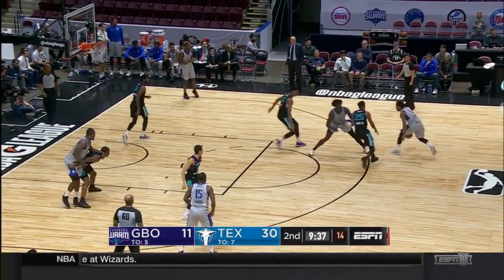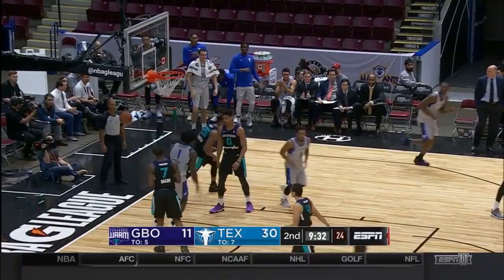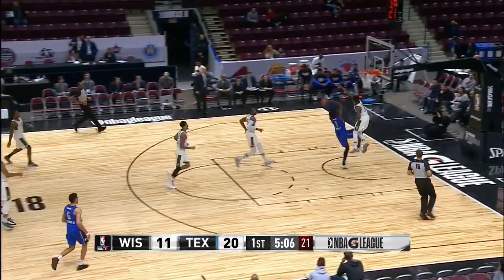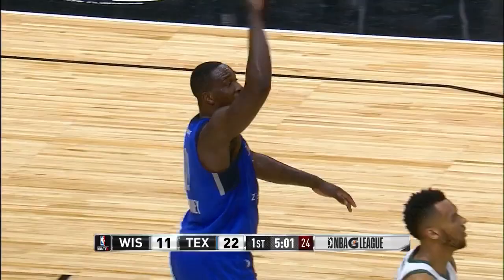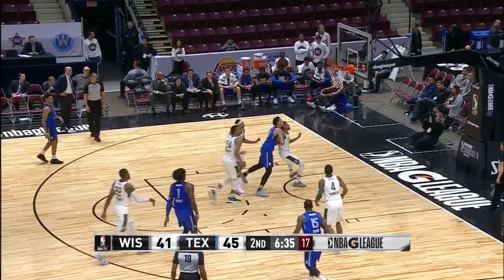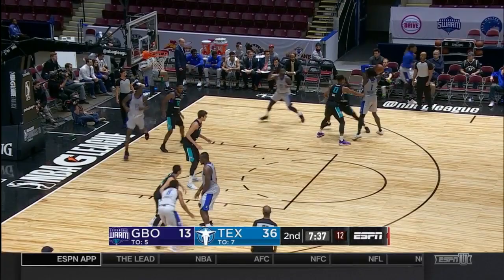Johnathan Motley: Best of 2018 NBA G League Showcase